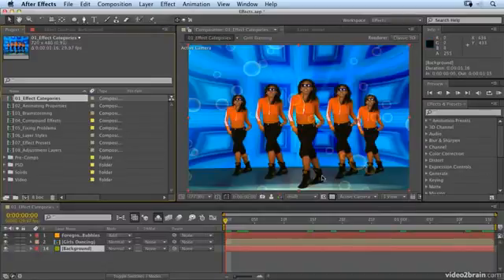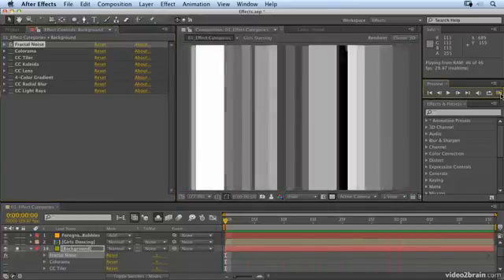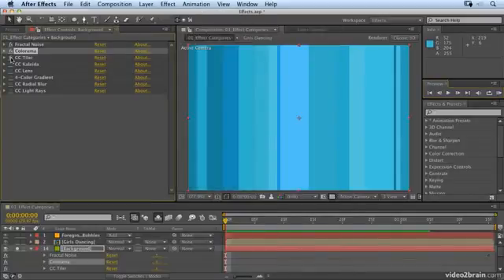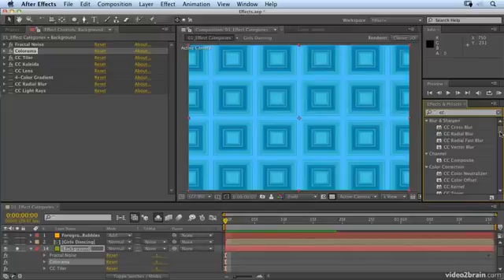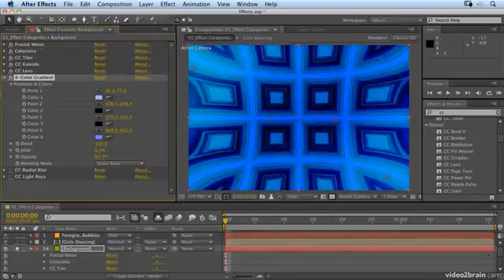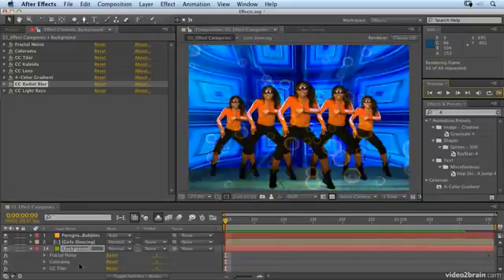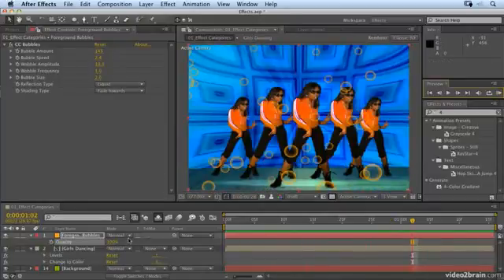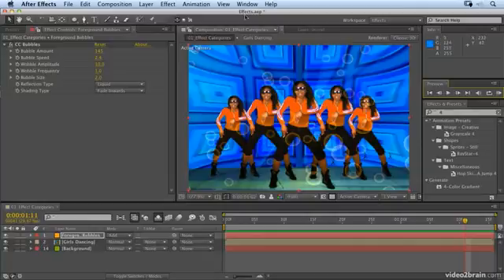47 After Effects CC Tutorial 11 Effects 1 8